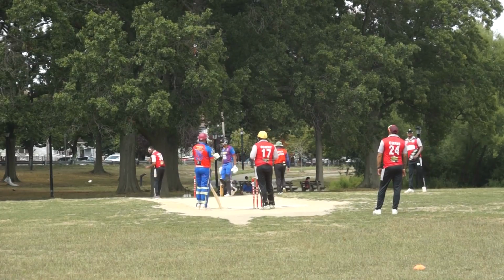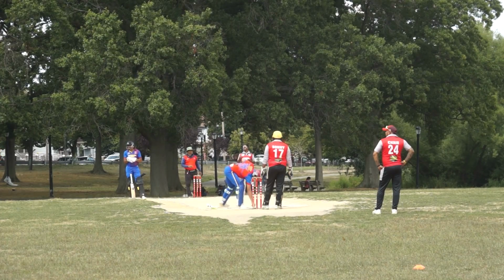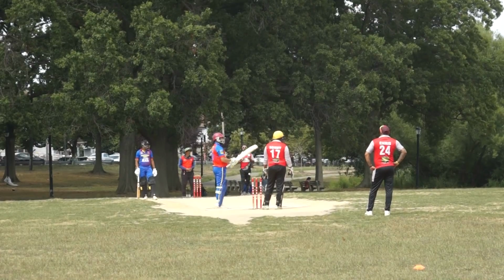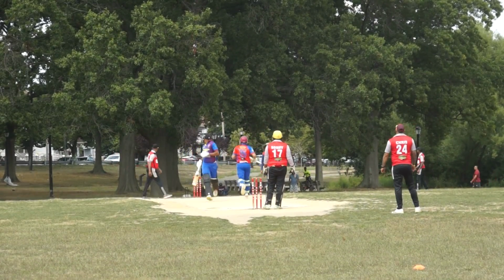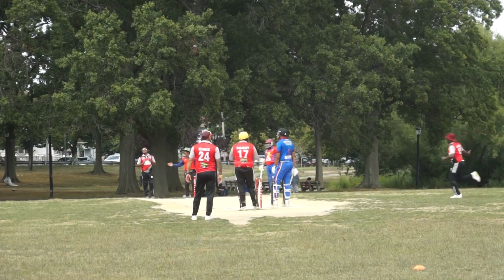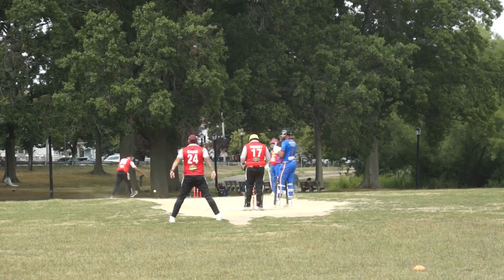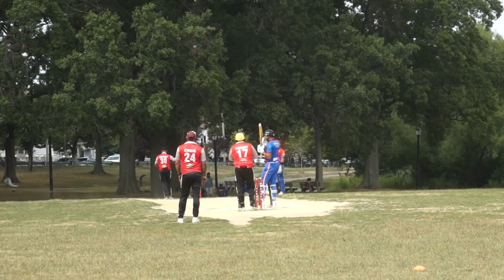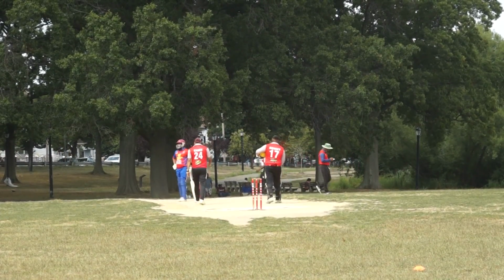Wasim Haslim 1st over ball by ball vs Richmond Hill Liberty